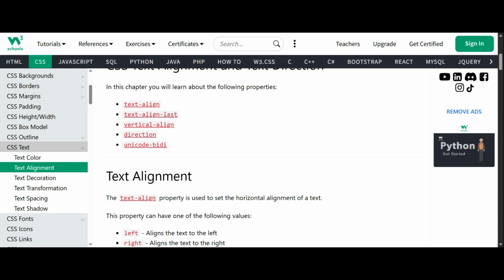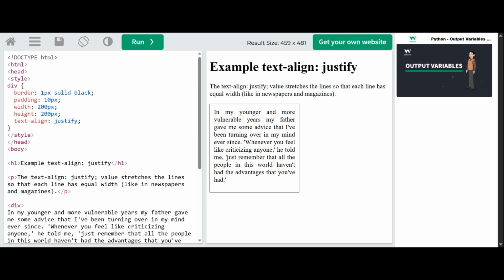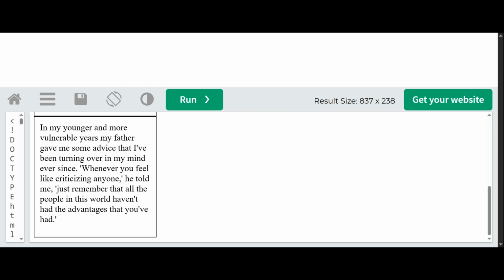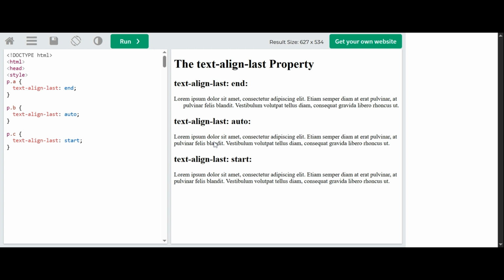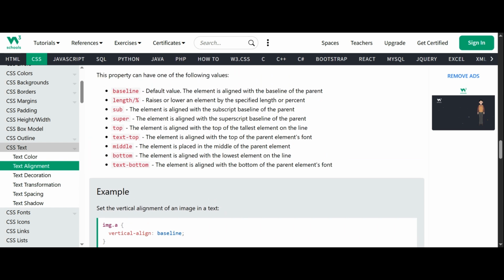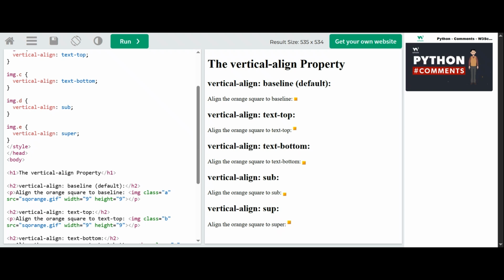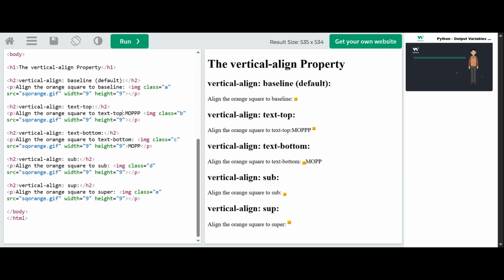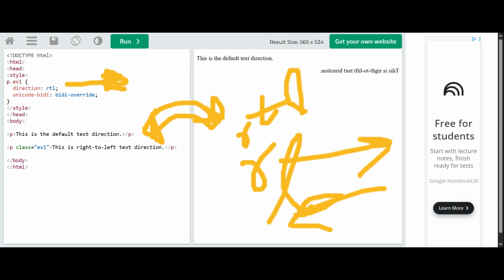Learn CSS with me part 7 text-alignment